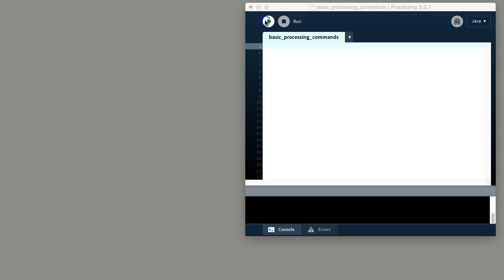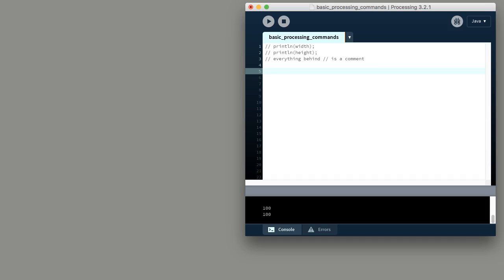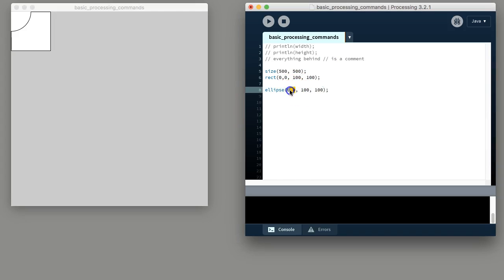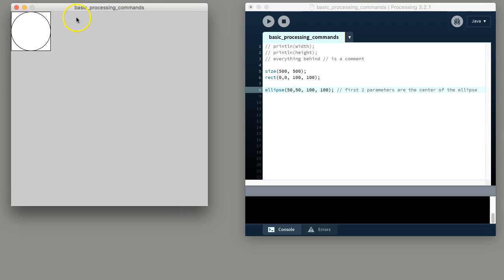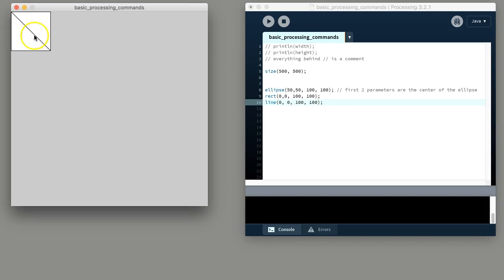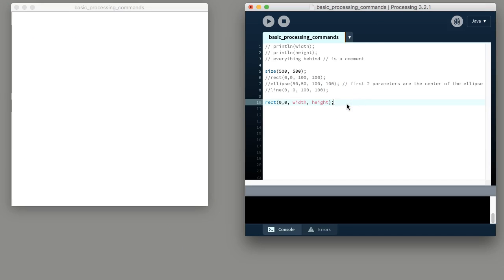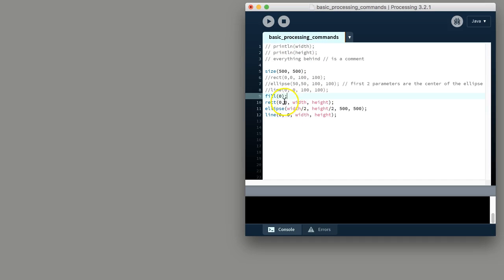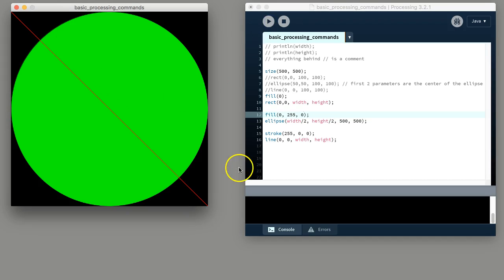Basic Commands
This is part one of the Intro in the Programming Foundation with Processing series